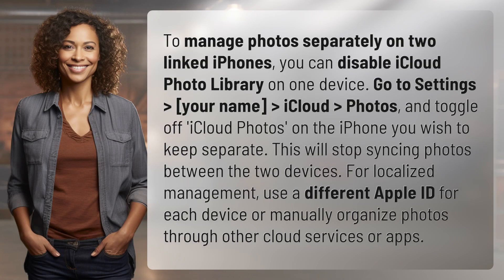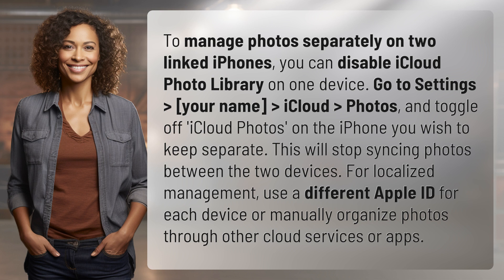How can I manage photos separately on two linked iPhones?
Separate Photo Management on Linked iPhones 👉 Photo Management Tip 👉 Learn how to manage photos separately on two linked iPhones by disabling iCloud Photo Library on one device and using different Apple IDs for localized control.

Laura S. Harris (2024, May 14.) How can I manage photos separately on two linked iPhones?
    🌐 AskAbout.video